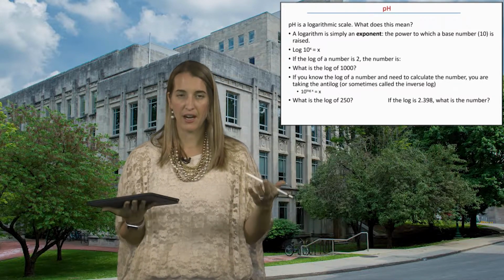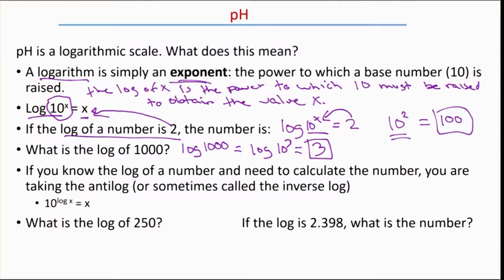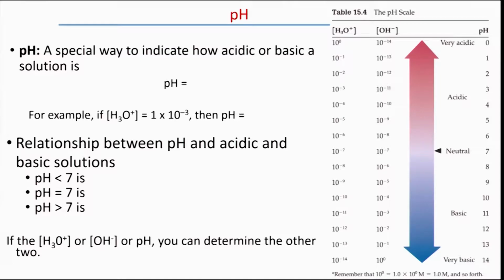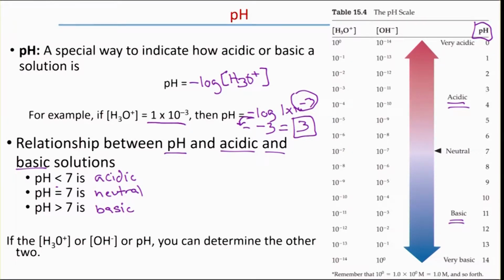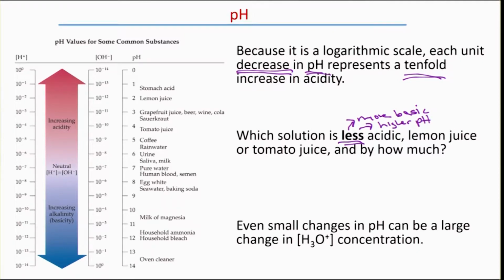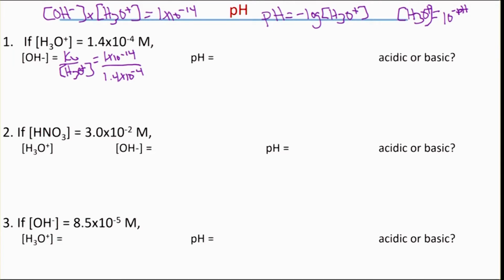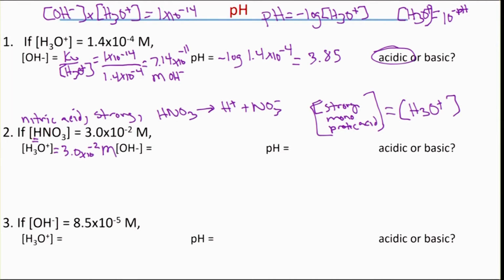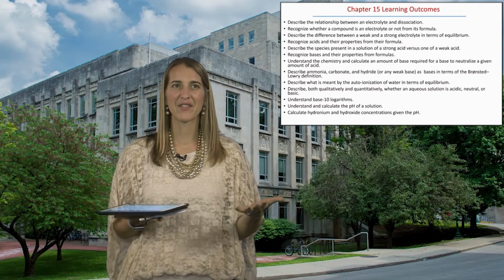Ch 15 V4 pH concentration